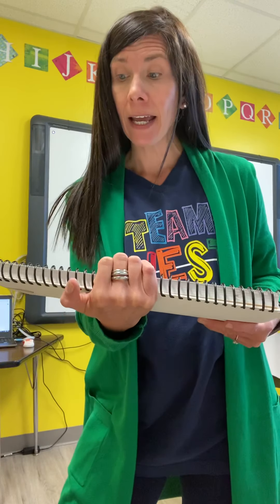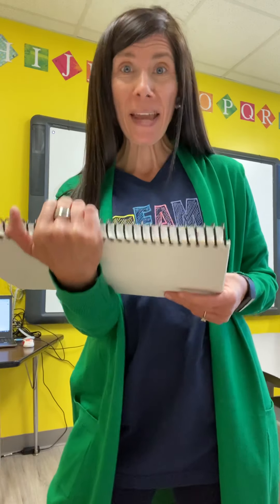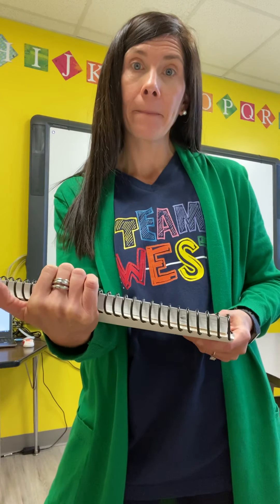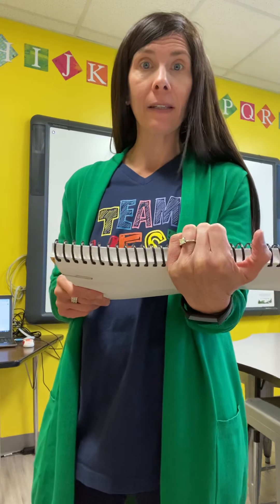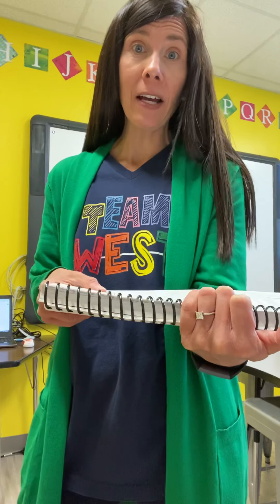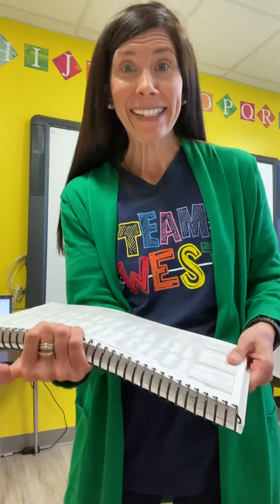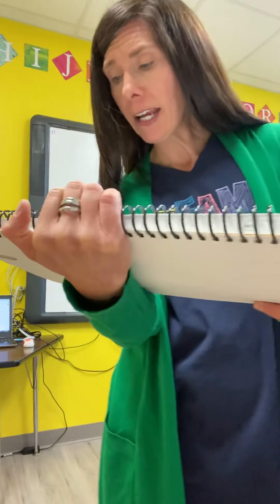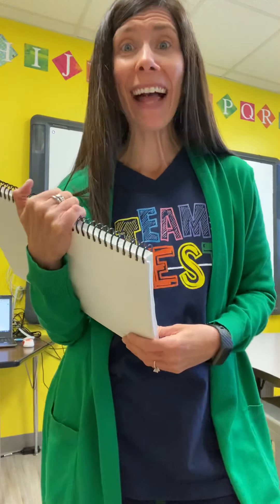Week 8 Lesson 5 Phonics